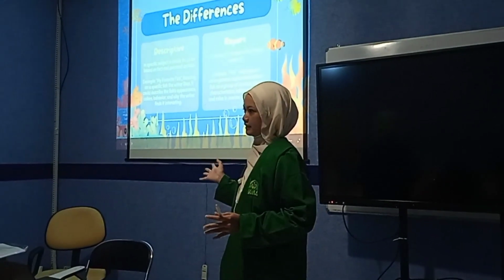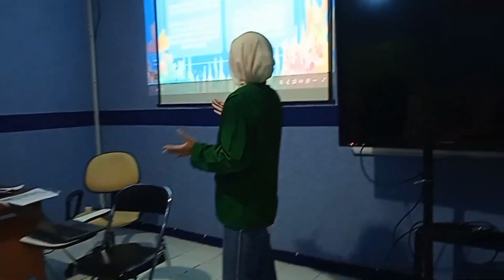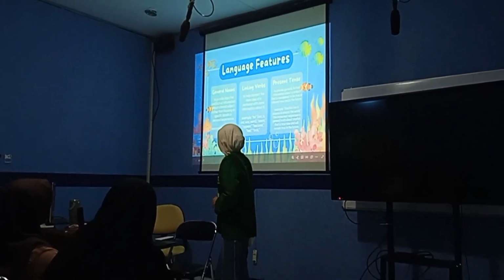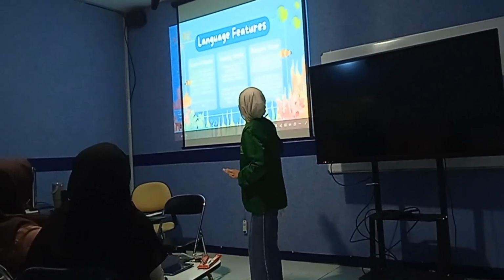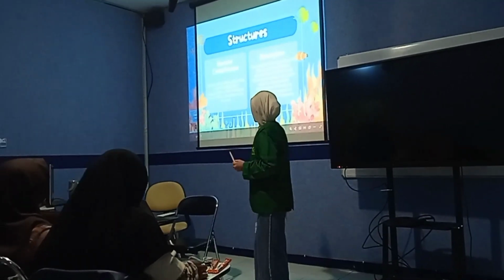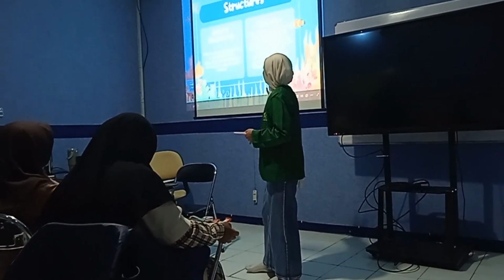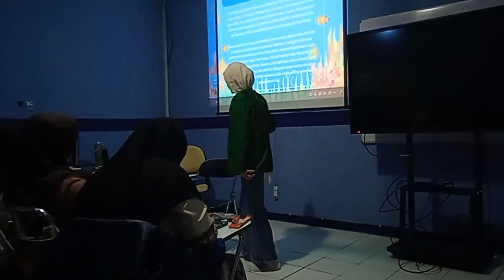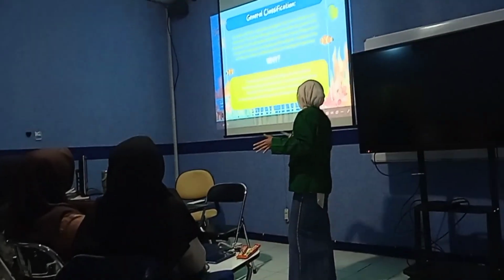Report Text - Micro Teaching (Viewing)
this video is part of the micro teaching course practice.